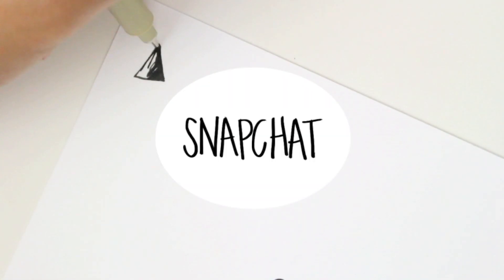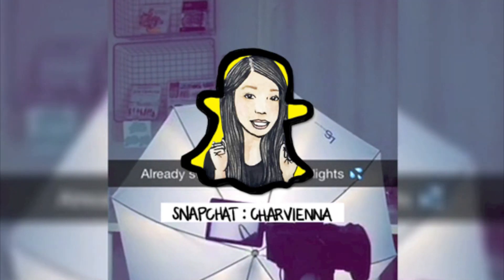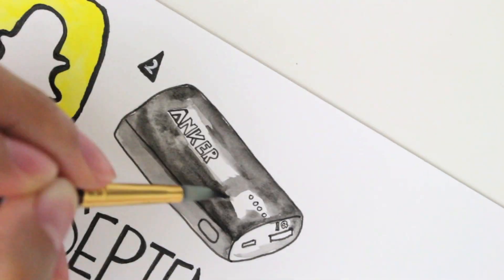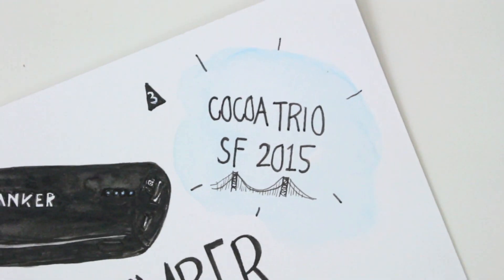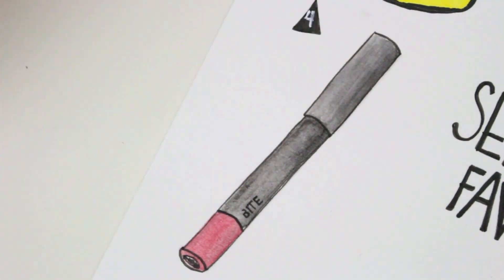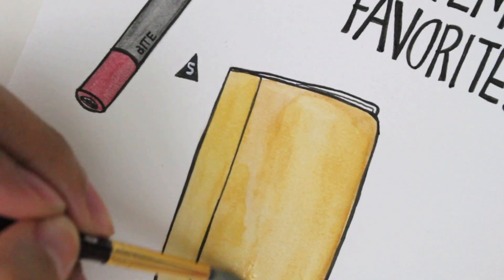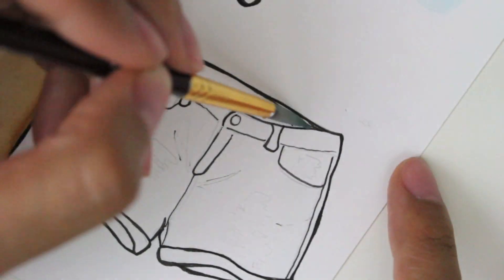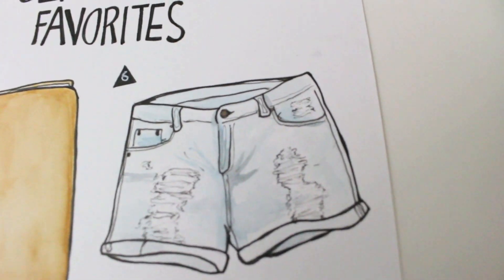September Favorites 2015 | Ch▲r ▼illen▲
Another month, another set of favorites! :)

◥  SEPTEMBER FAVORITES ◥

▽COCOATRIOSF2015

▽MUJI NOTEBOOK

▽GOODWILL DISTRESSED SHORTS (IT HAD NO BRAND TAG)

◥ MUSIC◥

◥ FILMING EQUIPMENT◥
Canon Rebel T5i/700D | kit lens